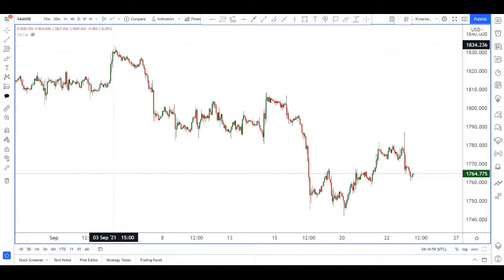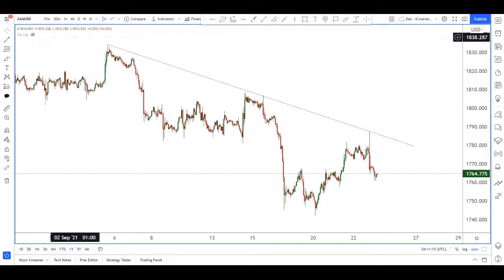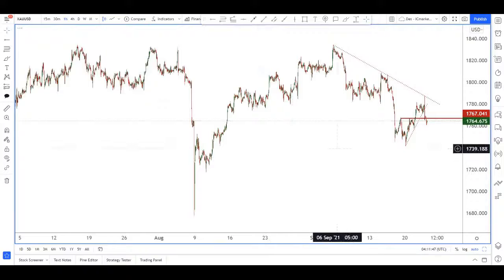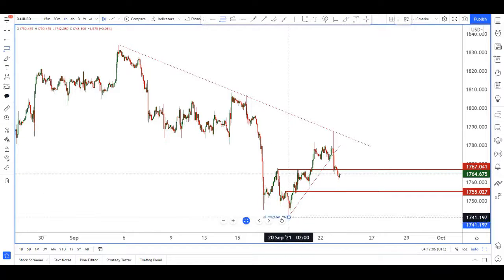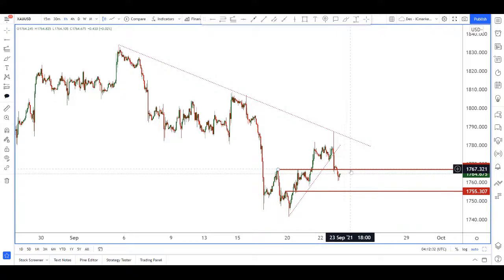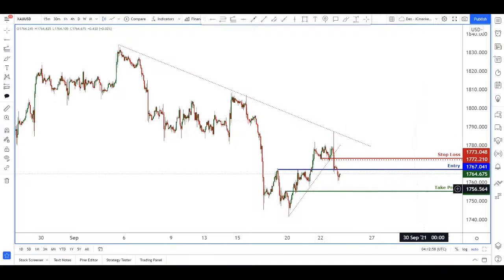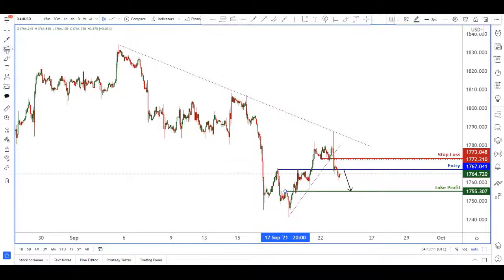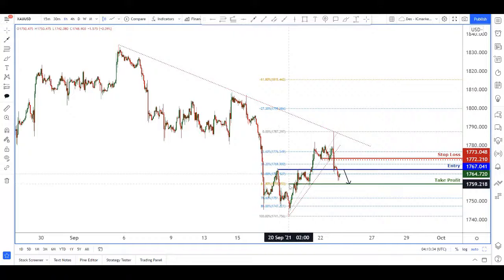Forex forecast 09/23/2021 on GOLD from Dean Leo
00:06 Anouncement
00:11  GOLD